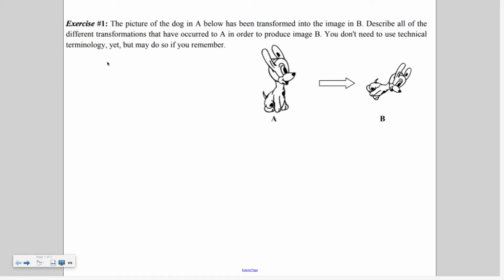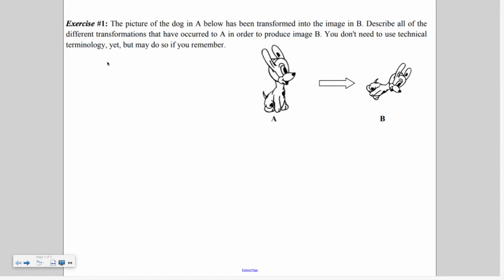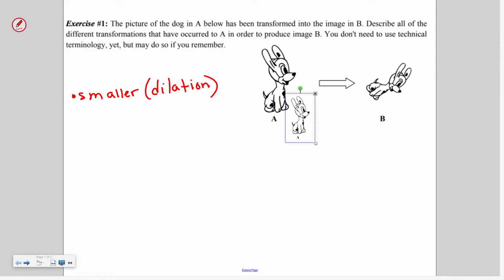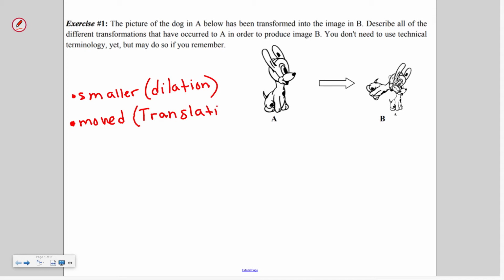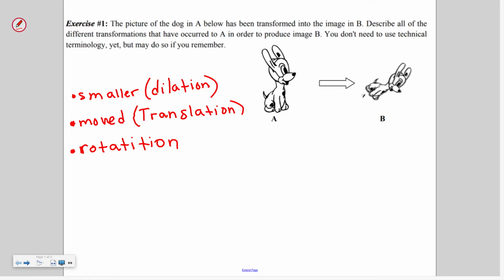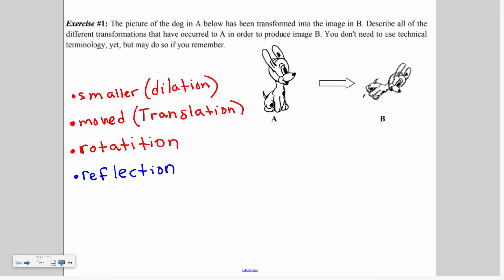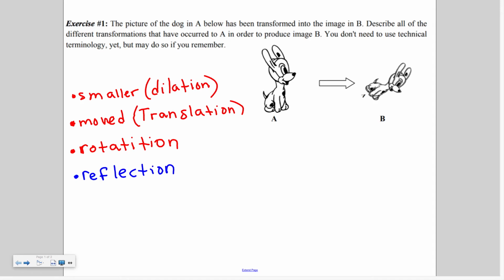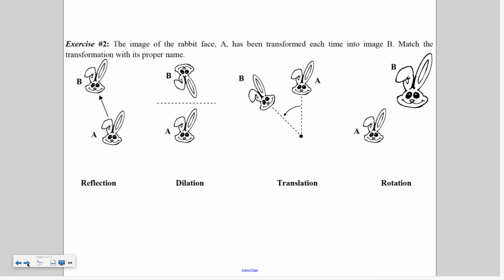Transformations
The word rotations is misspelled. Please write the correct spelling.